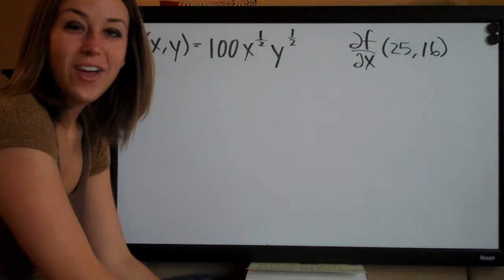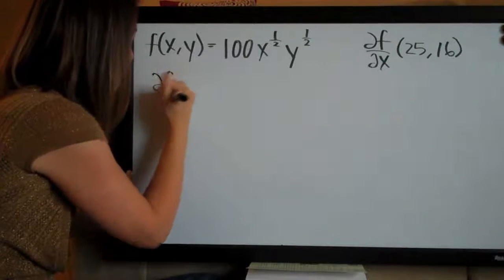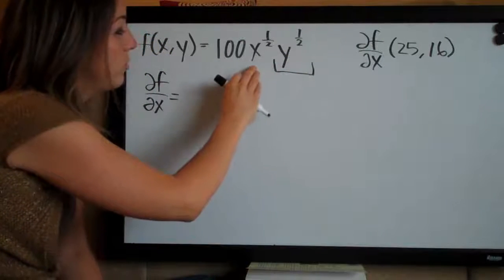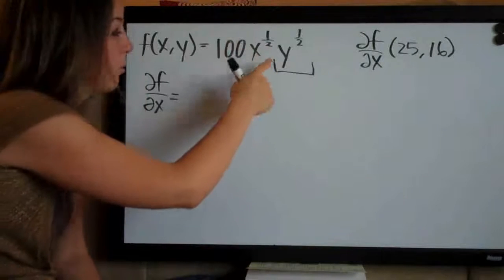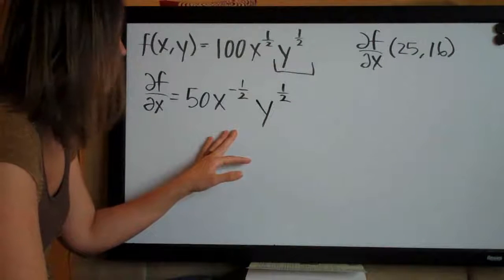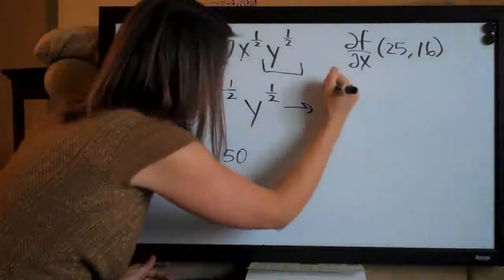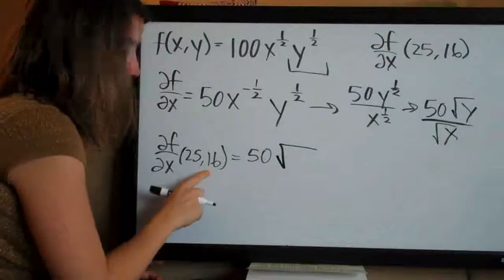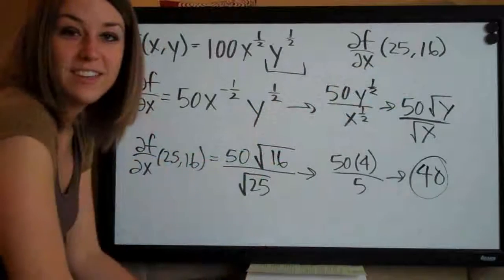Partial Derivatives Example 9 (KristaKingMath)